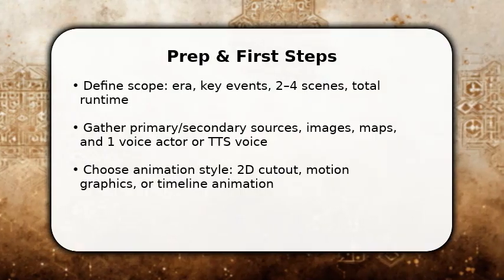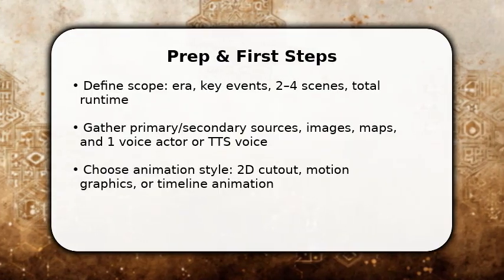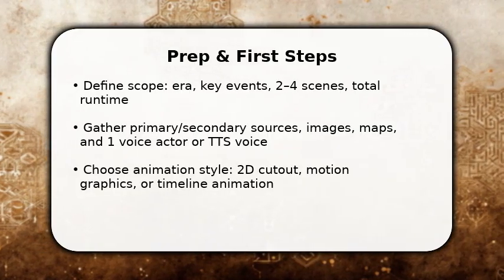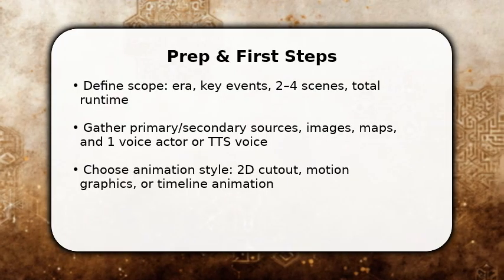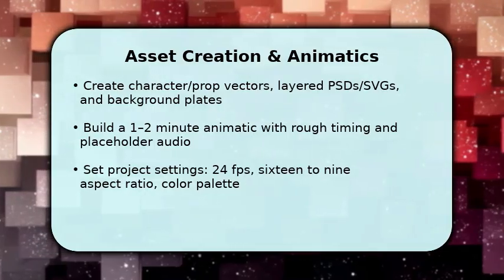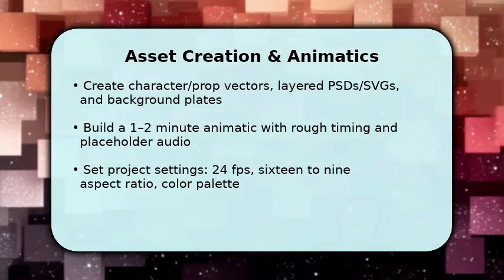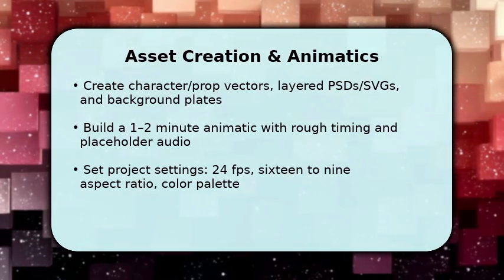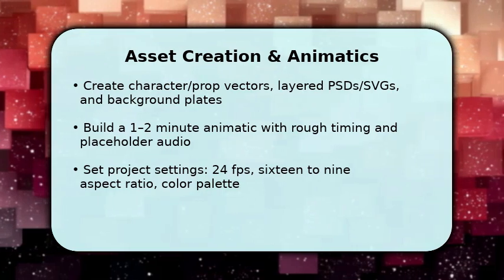How to Make History Animation Video (full Guide)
How to Make History Animation Video (full Guide) | 🔒 Surfshark VPN Deal — Stay private and secure. $1.99/mo + 3 Months Free ▸

Dive into the world of historical storytelling as we guide you through creating a captivating history animation video. This comprehensive tutorial covers everything from conceptualization to final touches, ensuring your animated piece is both educational and visually engaging.